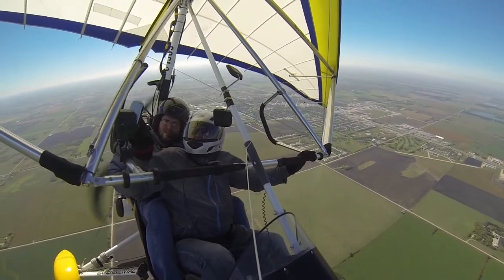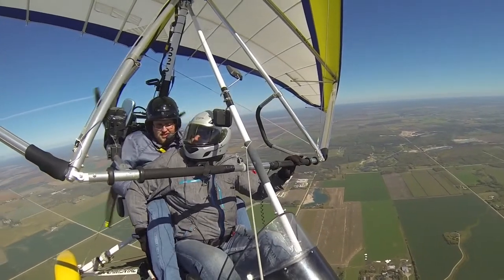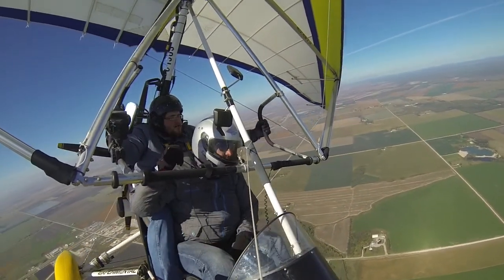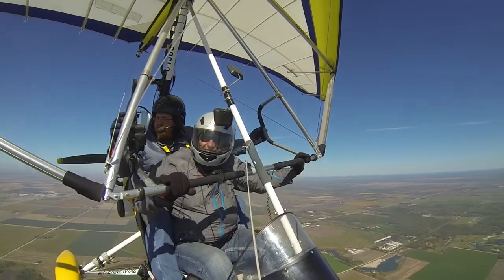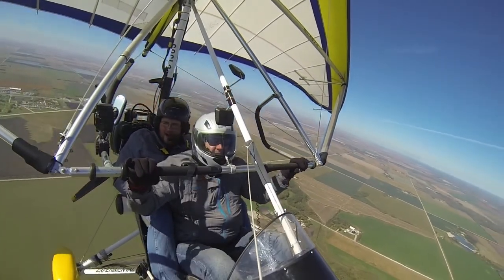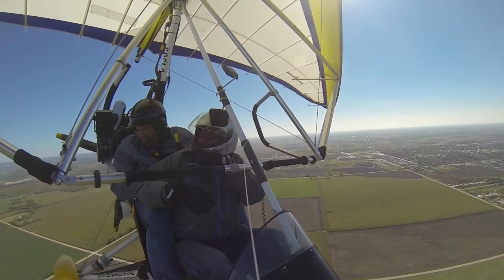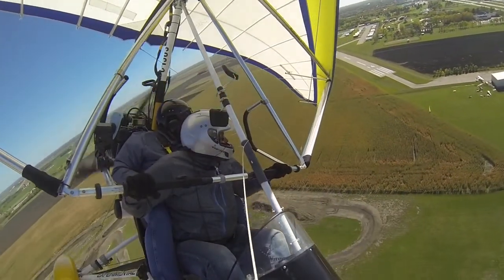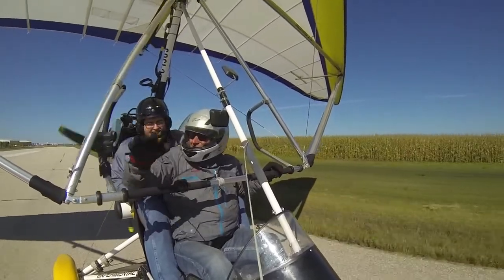Ultra Light Flight - Nick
Flight up to 5000 feet, with aerobatics on the way back down.